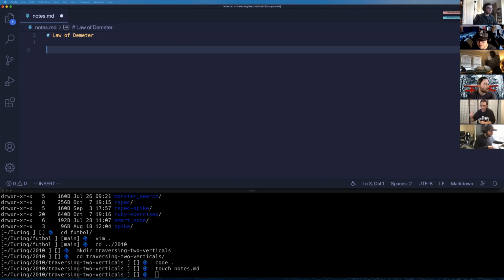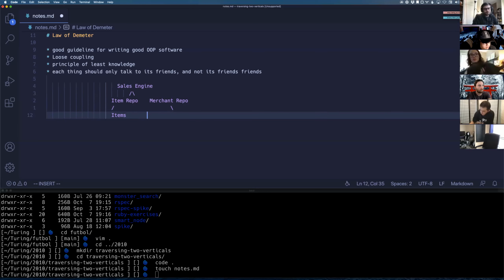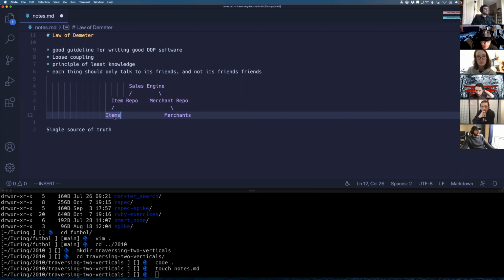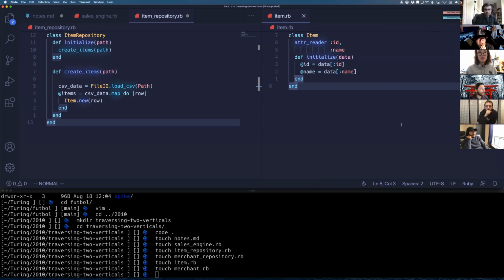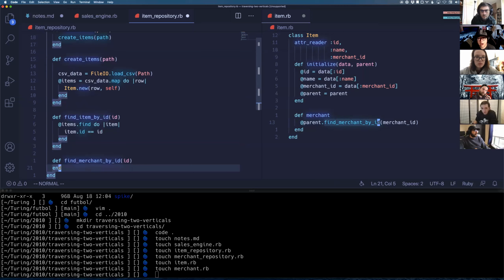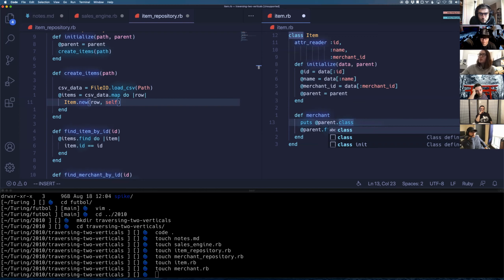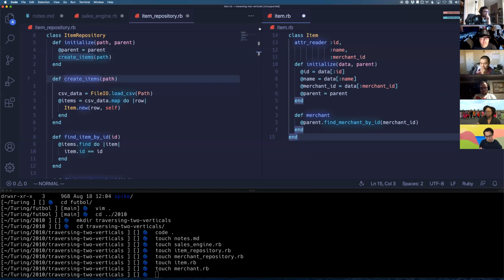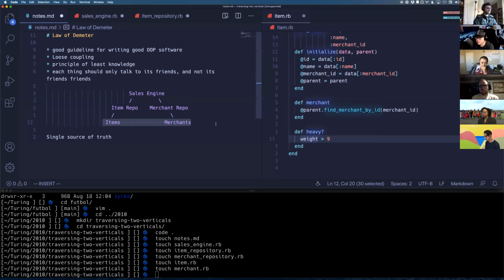Traversing Two Verticals